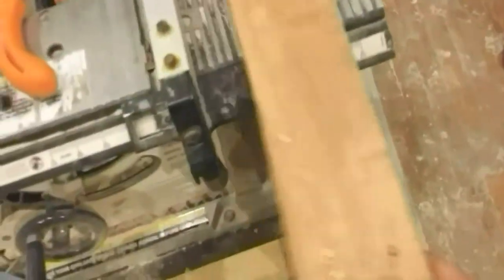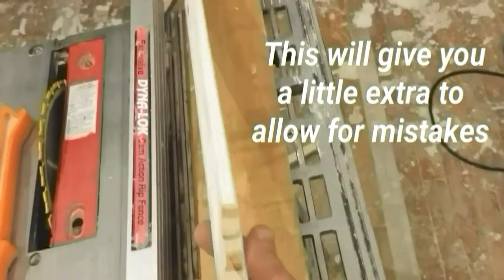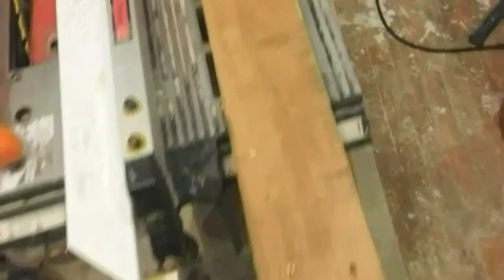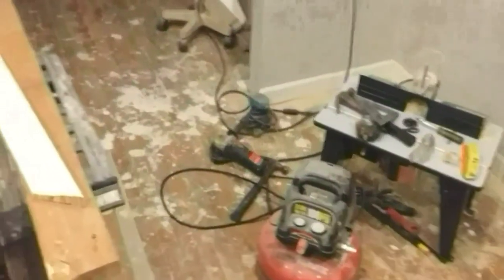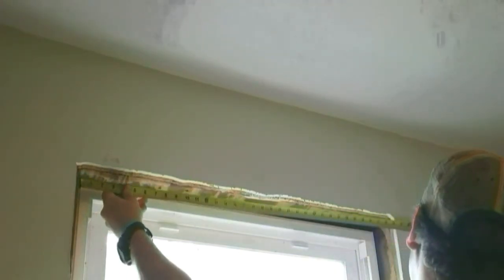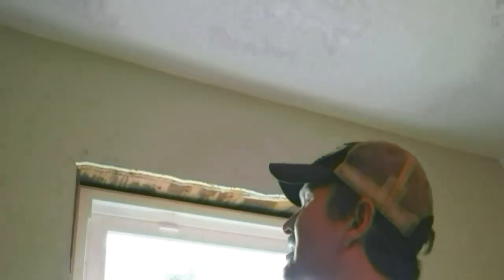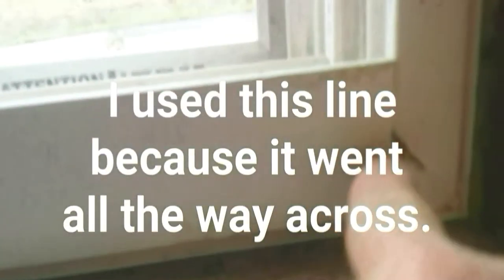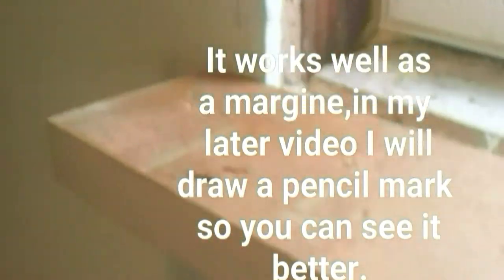How to trim a window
Country style window trim
Asc.pastor Ryan Gilbert